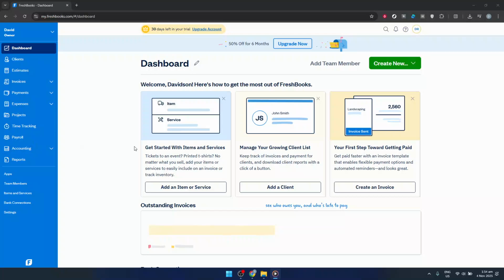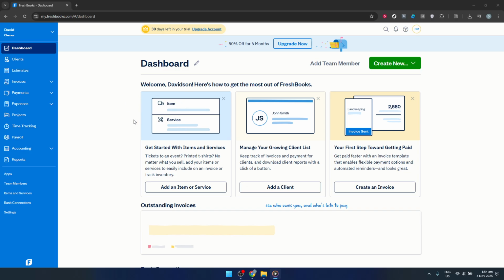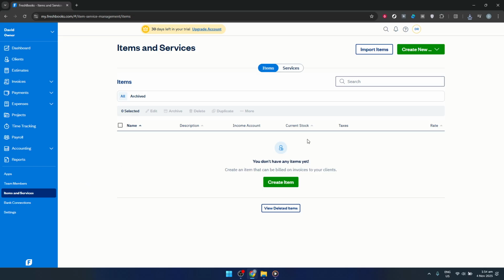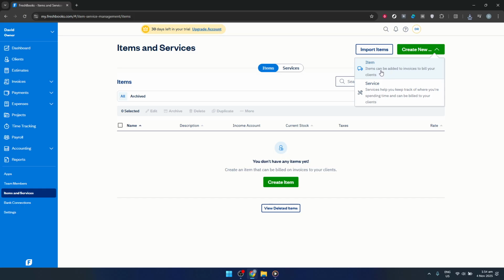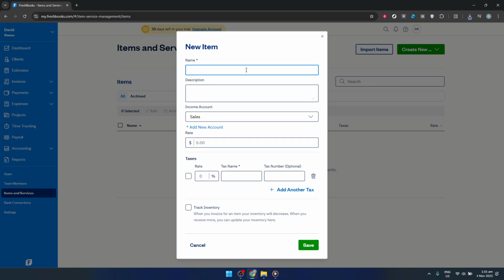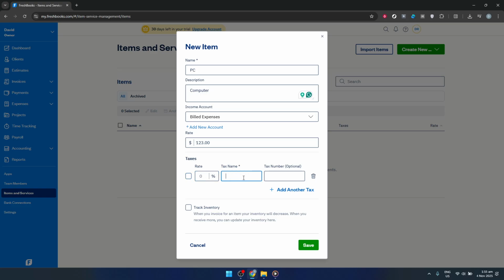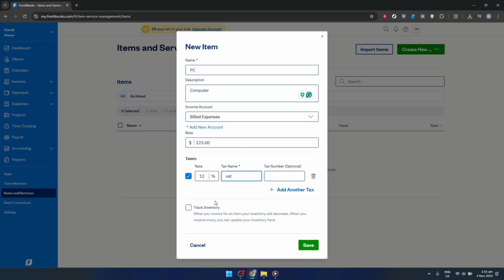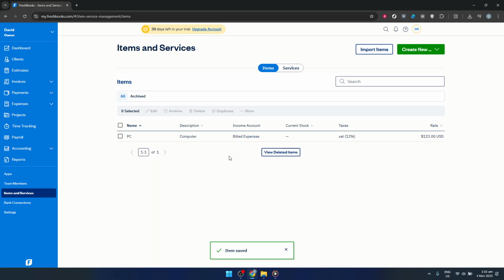How To Add New Items And Services On Freshbooks [2025 Guide]